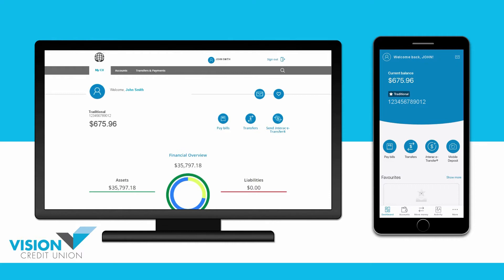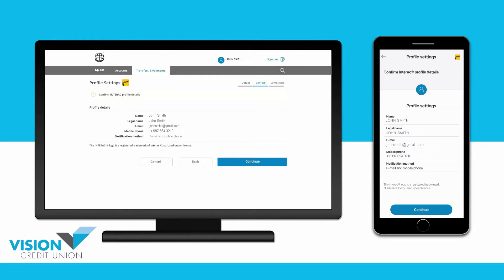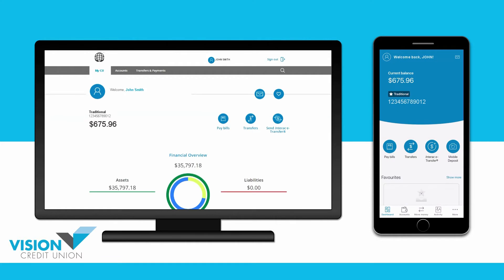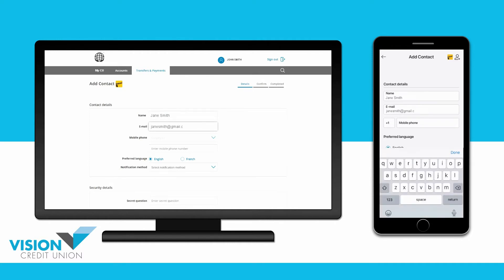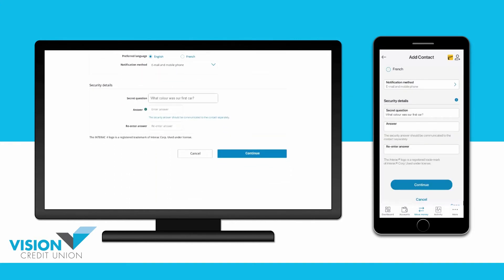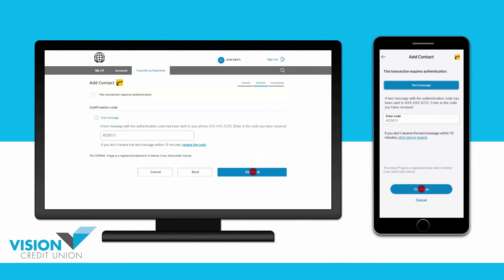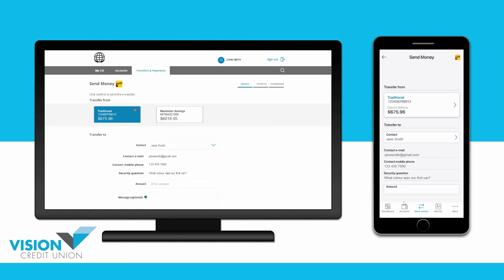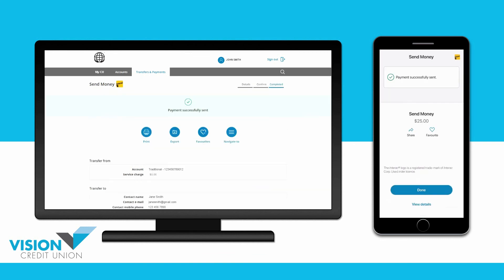How to Set Up an Interac® e-Transfer Profile, Add a Contact & Send Money (2022)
In this video, we'll show you how to set up your Interac e-Transfer profile, add an e-Transfer contact and send an e-Transfer using your Vision Credit Union digital banking.